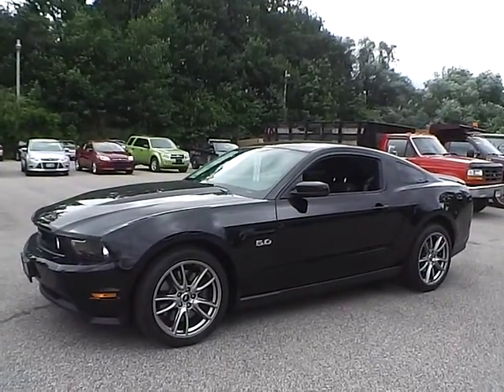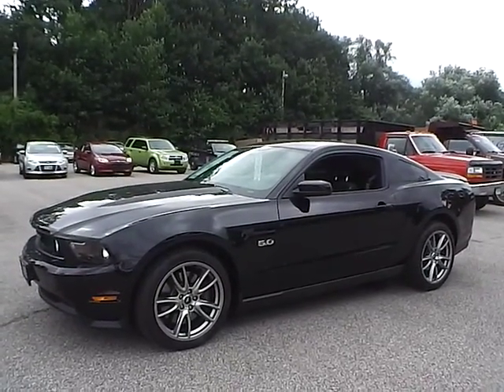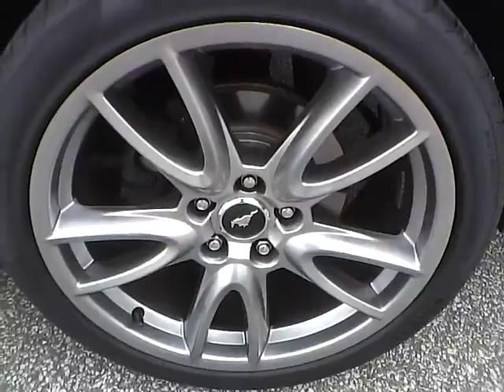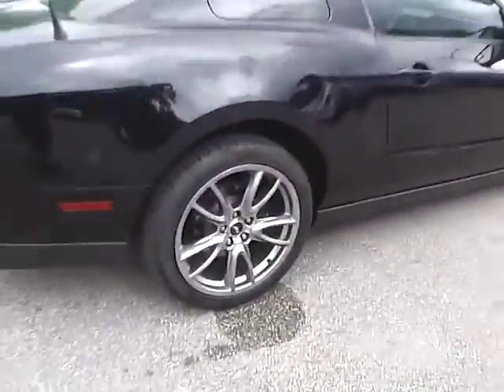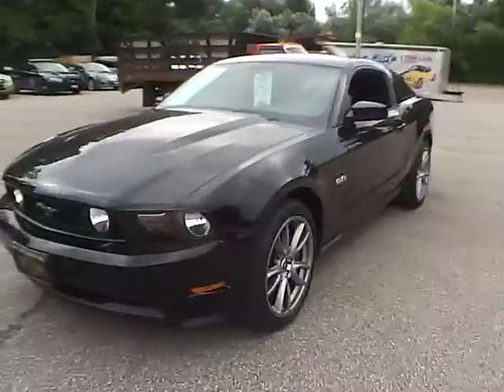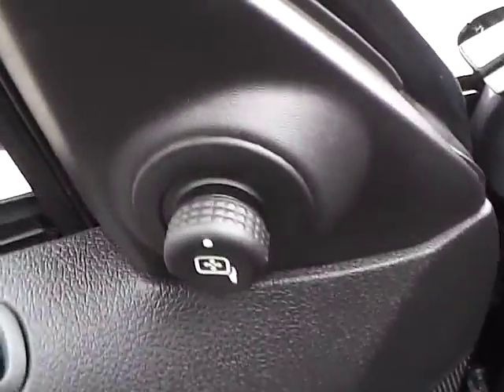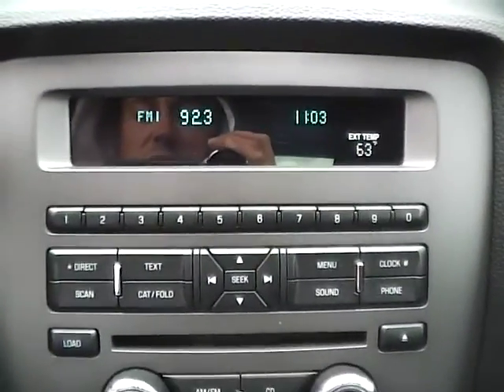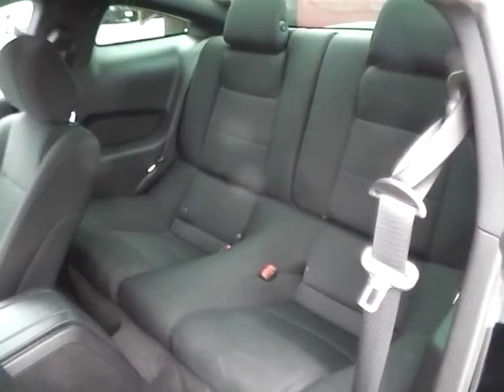2012 Ford Mustang GT For Sale Cleveland Ohio